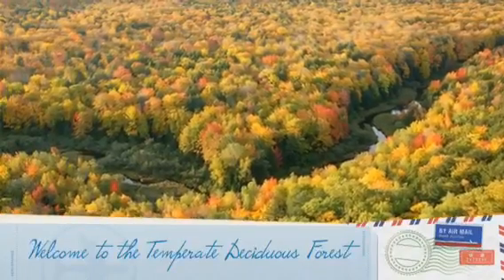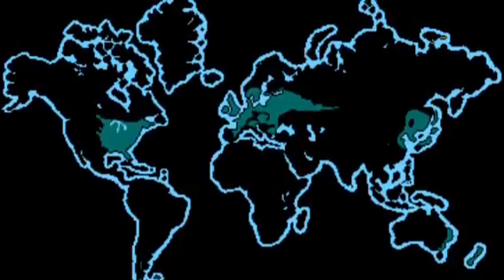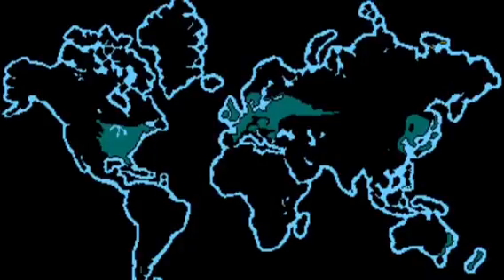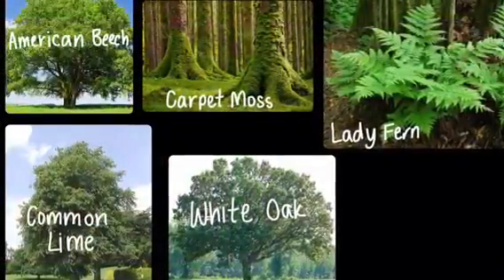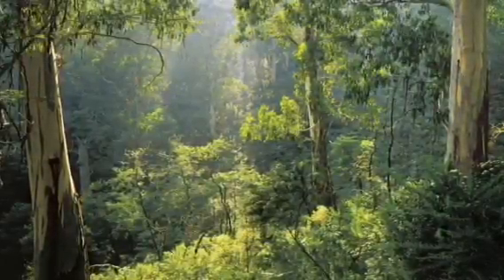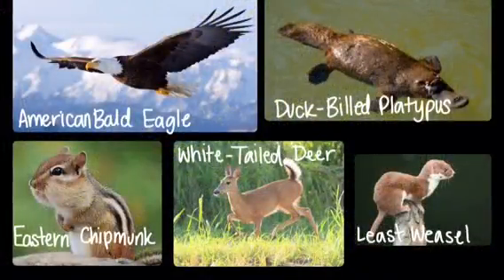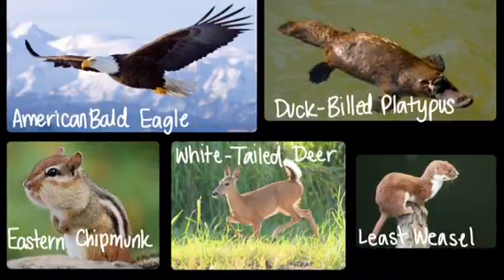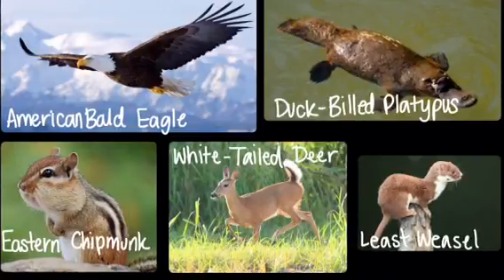Iris and Maggie's Biome Project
Temperate deciduous forest